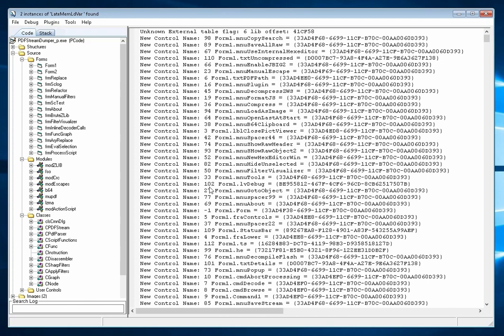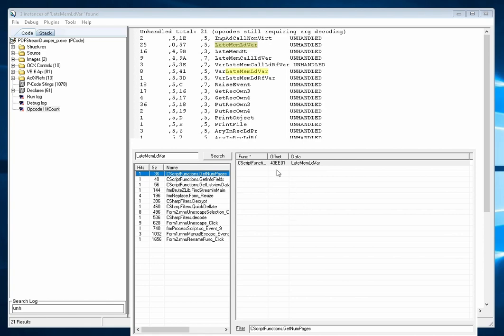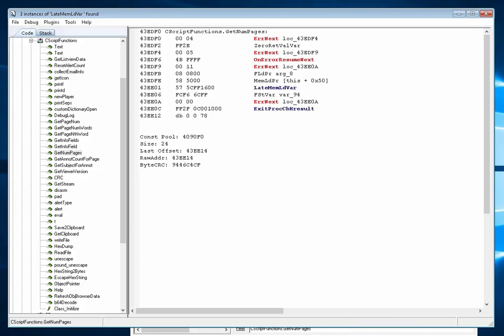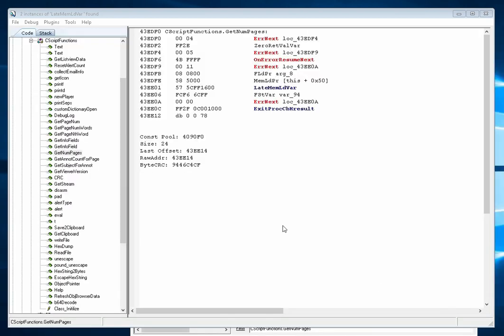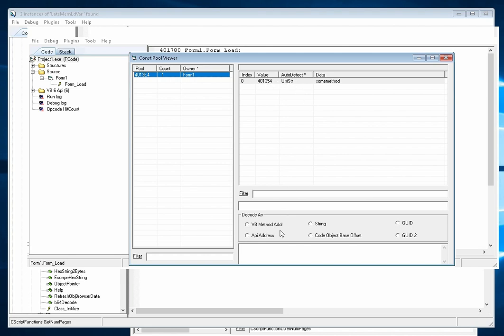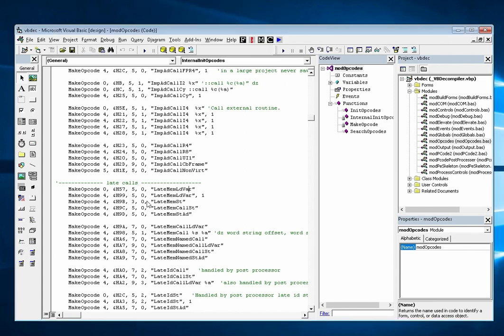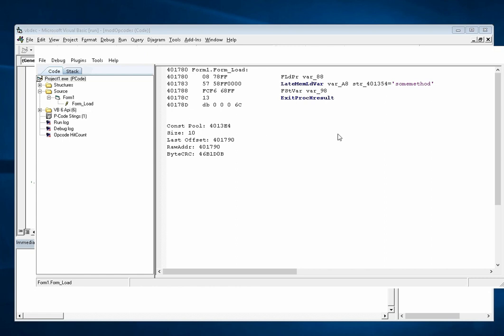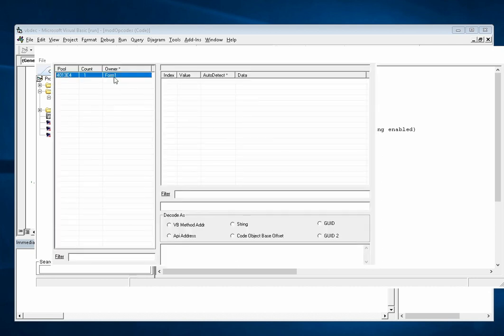vbdec vb6 reverse engineering pcode arguments